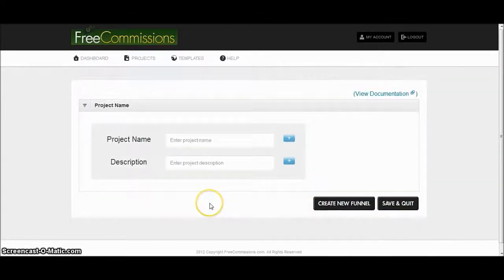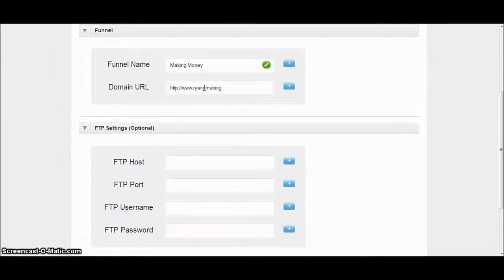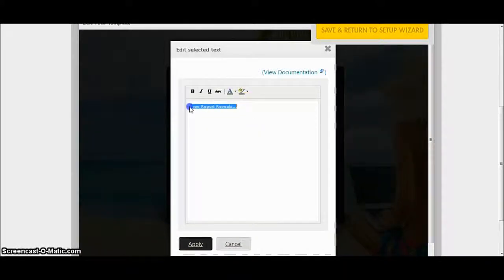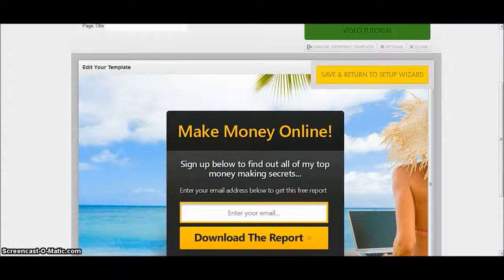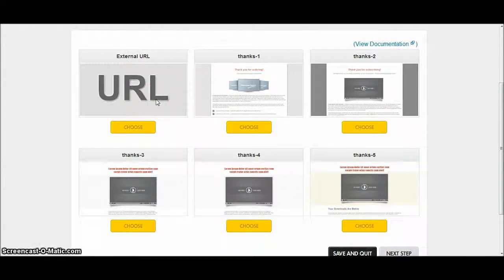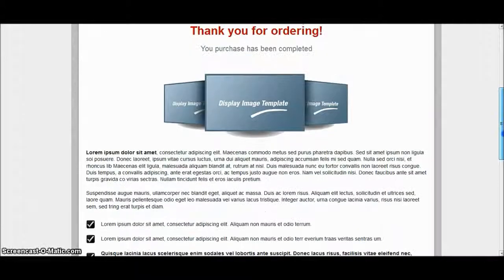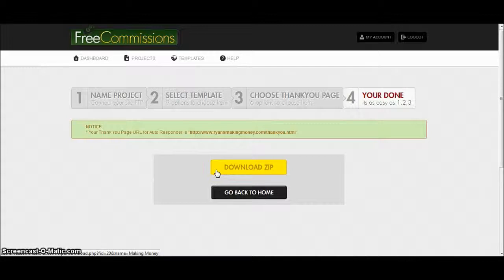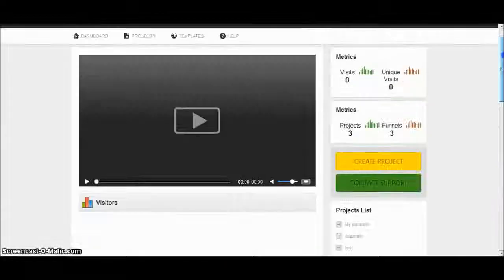Free Commissions Review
Free Commissions is an internet marketing product released on 18/03/2013.